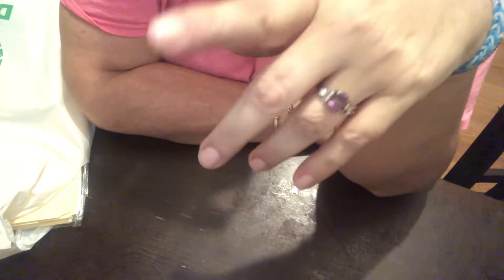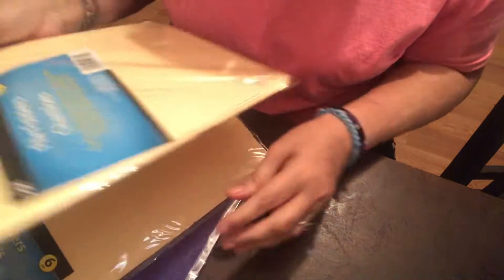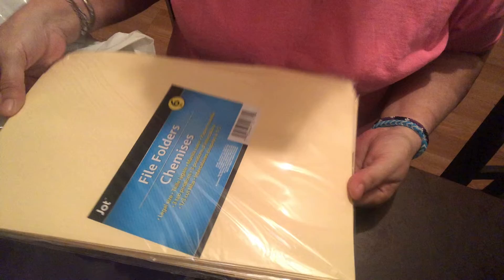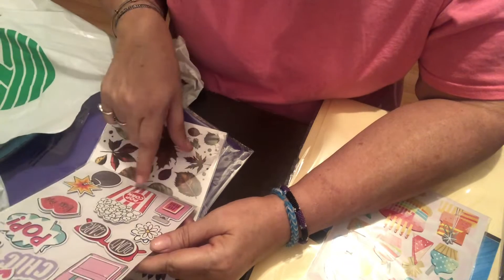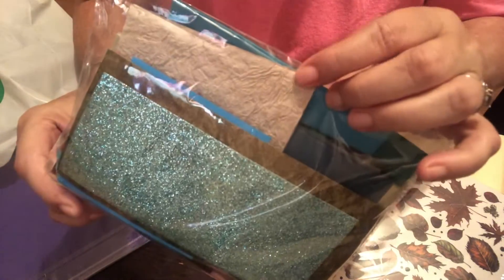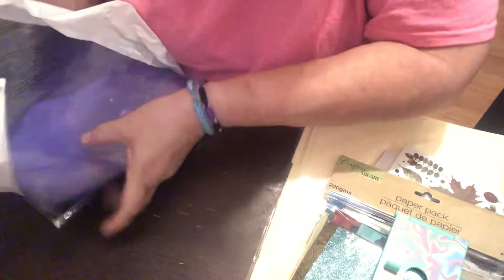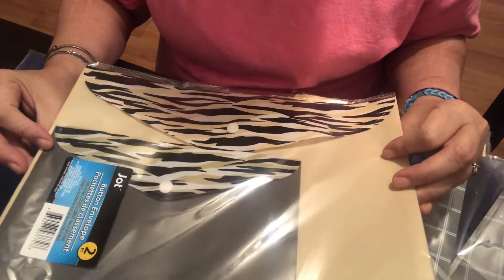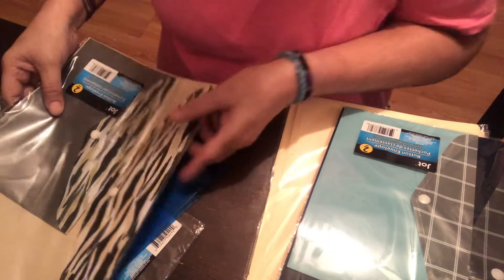Small Dollar Tree Haul 💖